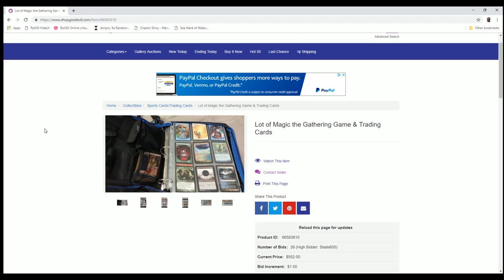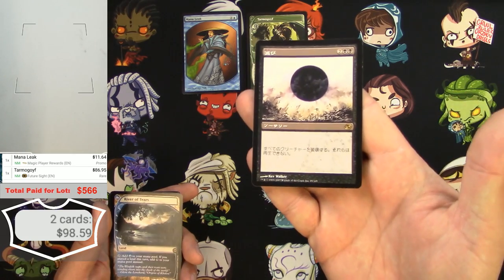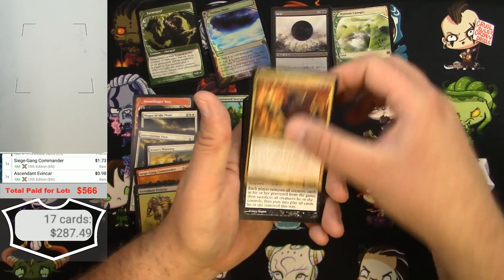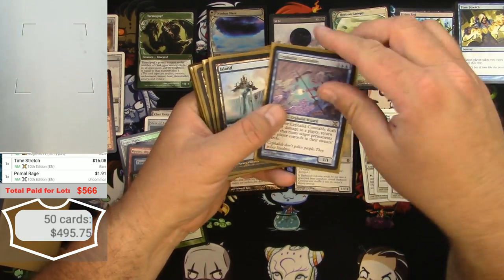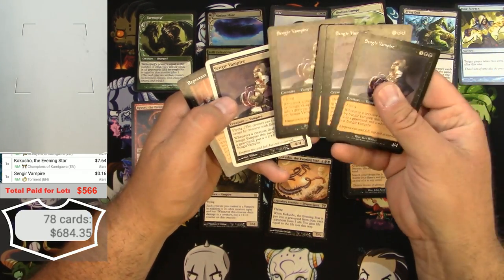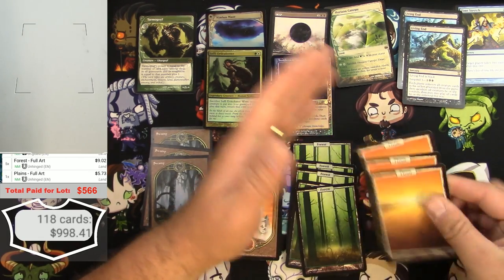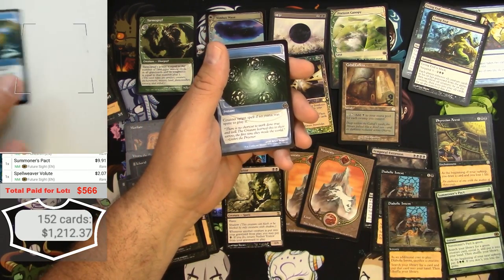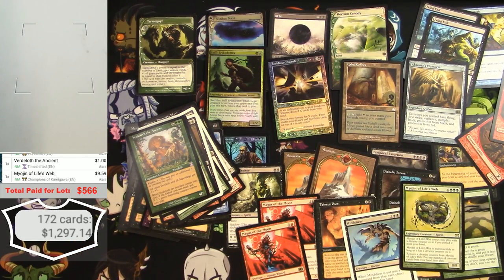MTG Gamble on a Future Sight Binder from Goodwill, Real or Fake?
The first page looks great but is it legit?